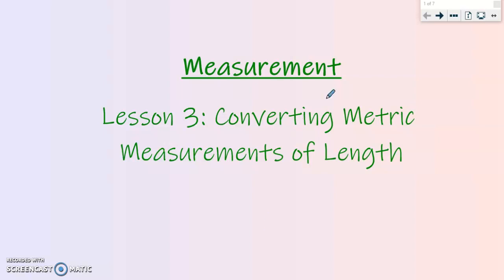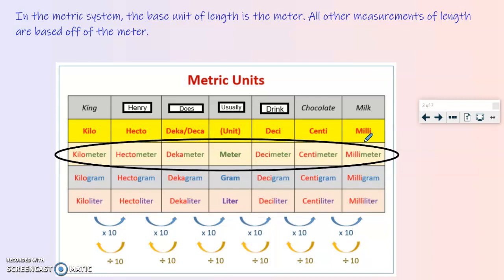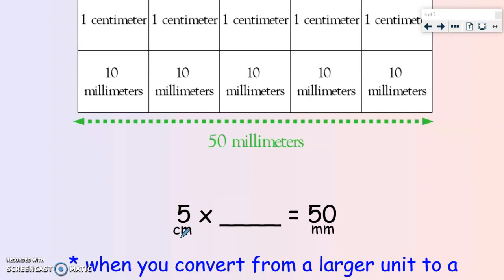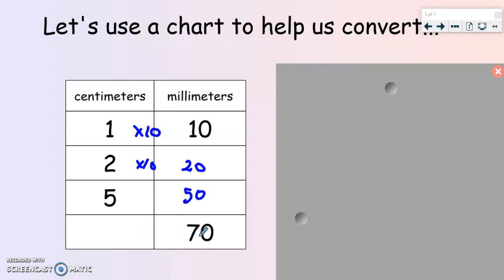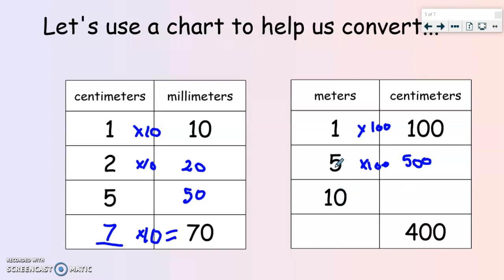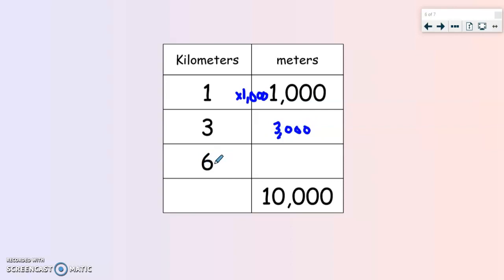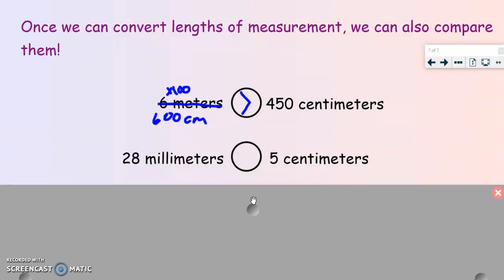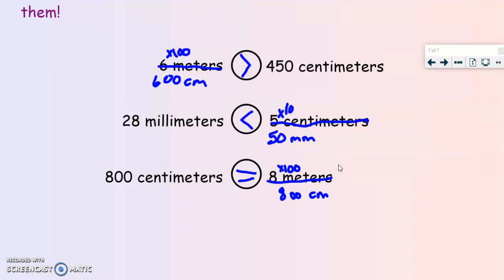Measurement Lesson 3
In this video you will learn how to convert and compare metric units of length.